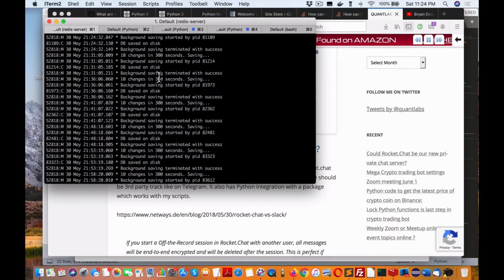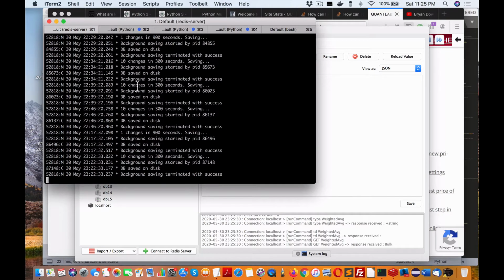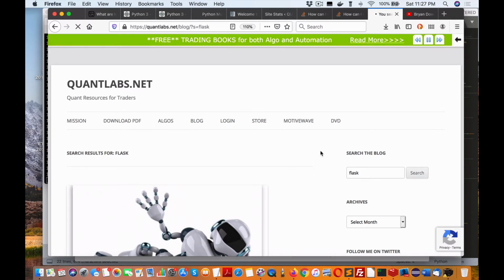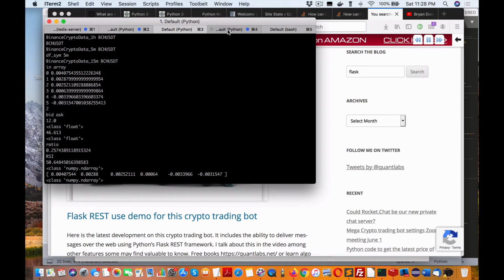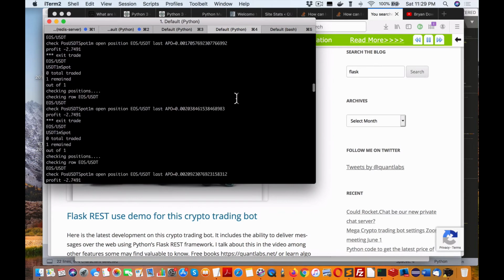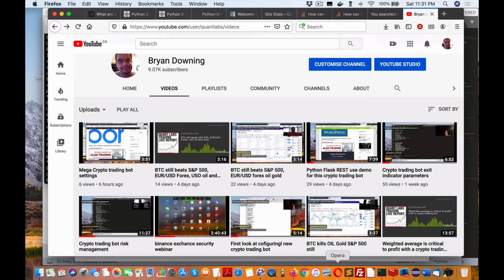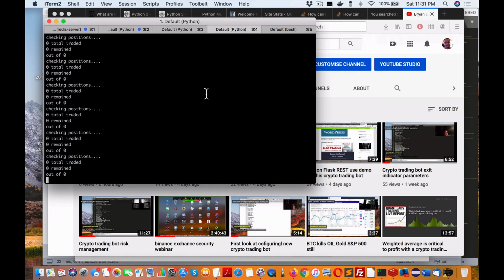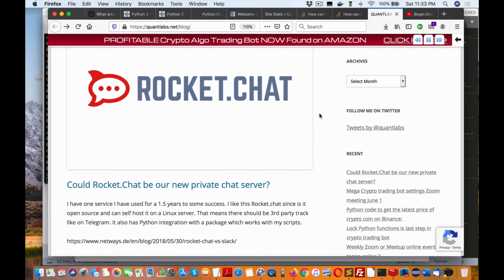High level tech intro to this mega crypto trading bot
Here is latest video for you to watch about this crypto trading bot software that will be released soon to my Quant Analytics trading service.